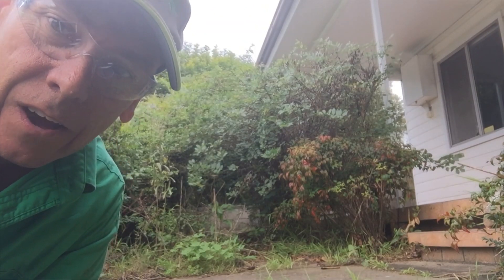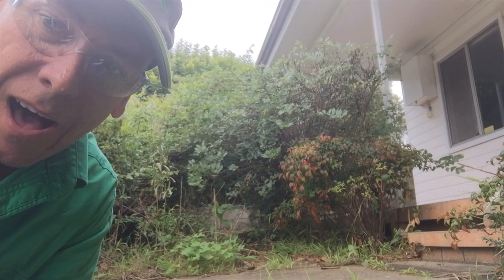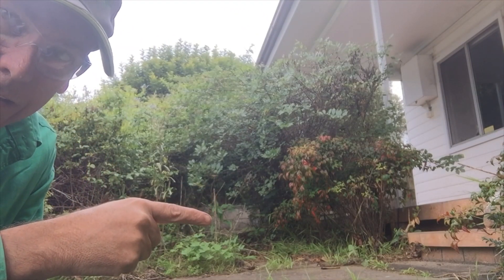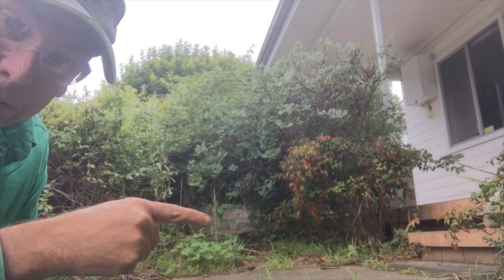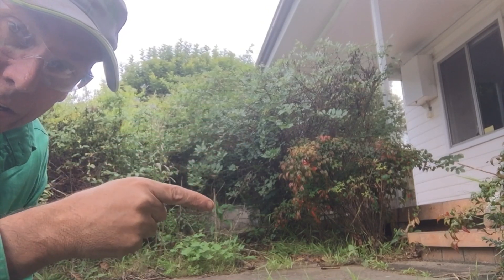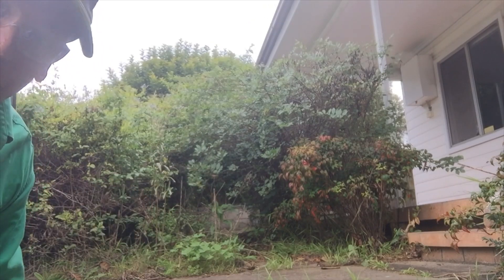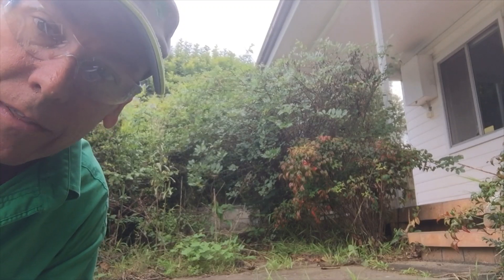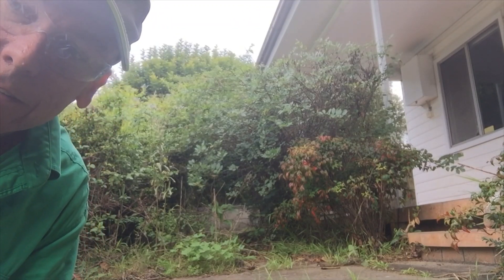Path? What path? Hedge trimming a clear path through (Electric Hedging)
Trimming a hedge back so the path can be used again with our all-electric Ego Power Plus equipment.